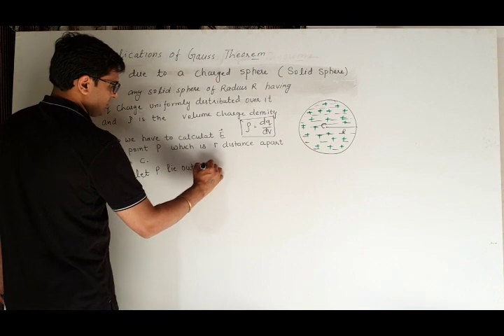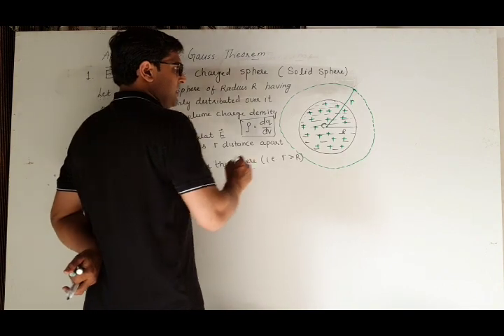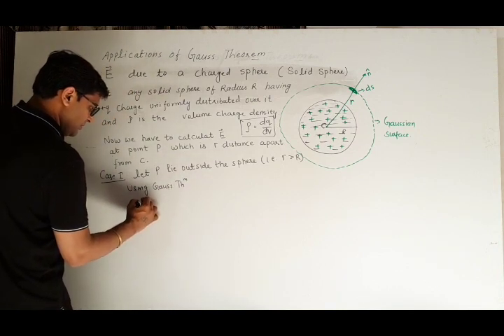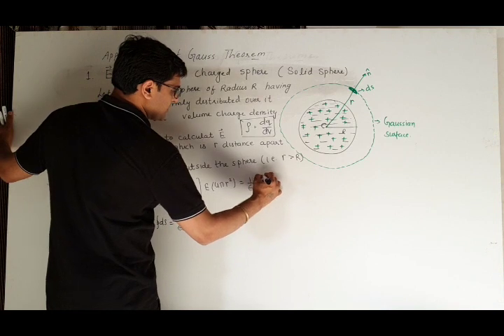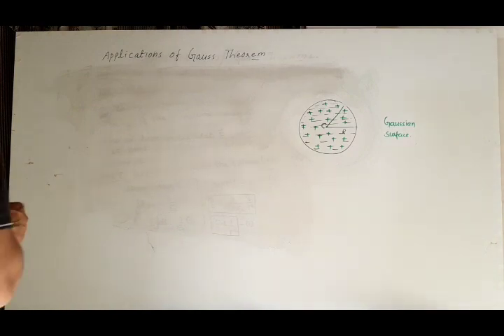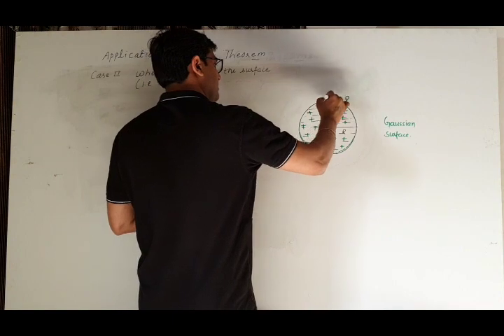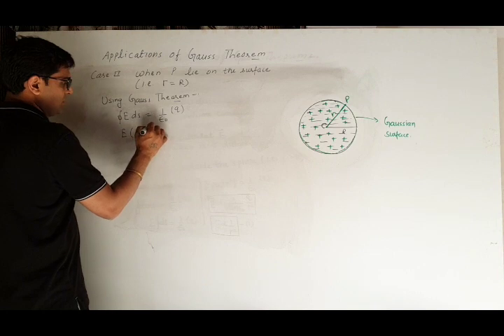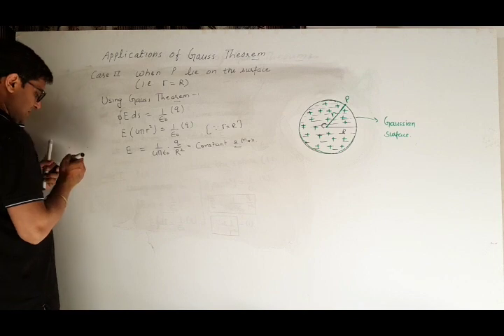12th Electrostatics Part - 5 (1st Application of Gauss Theorem)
By Vishal Jangra